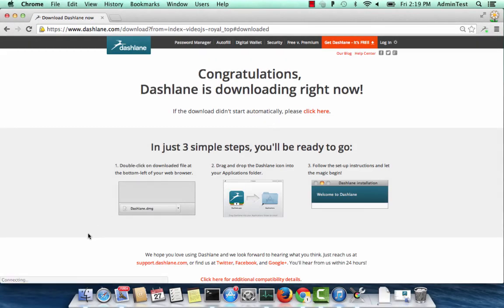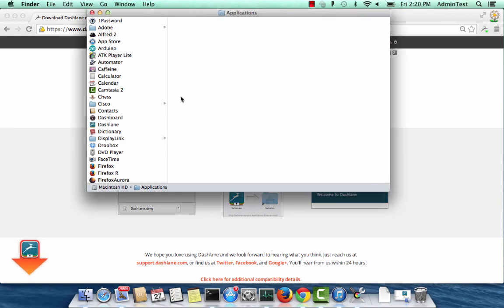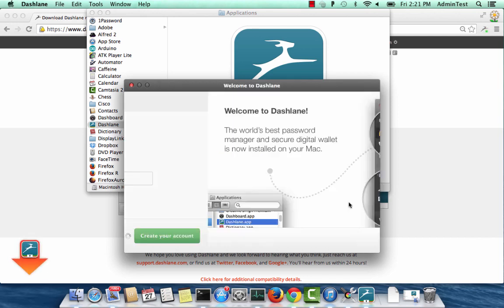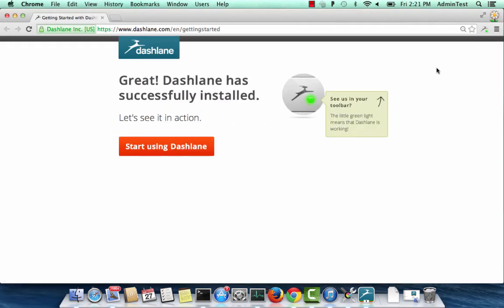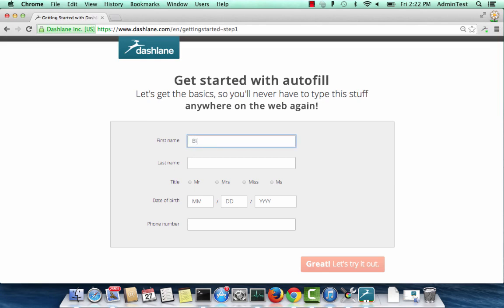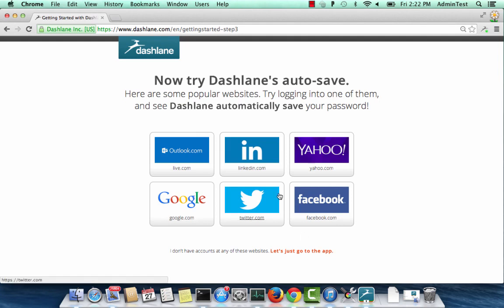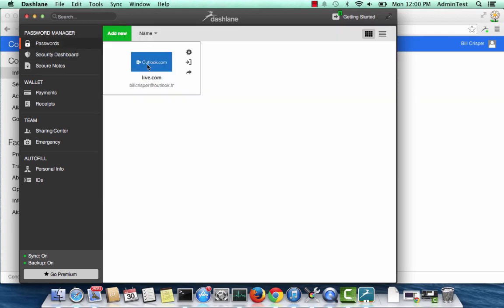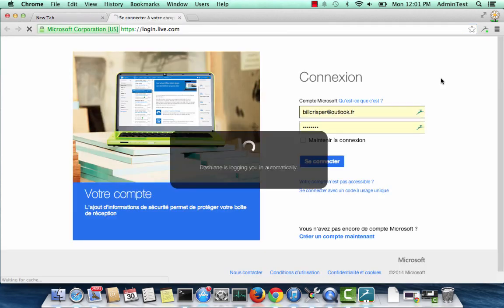Getting Started with Dashlane Password Manager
Company video from Dashlane about how to install and get started with Dashlane Password Manager.